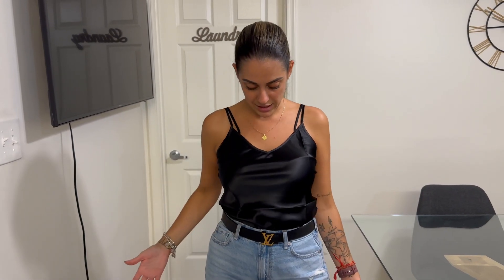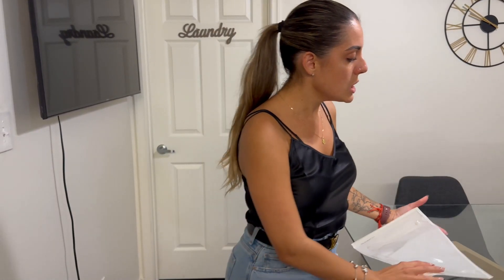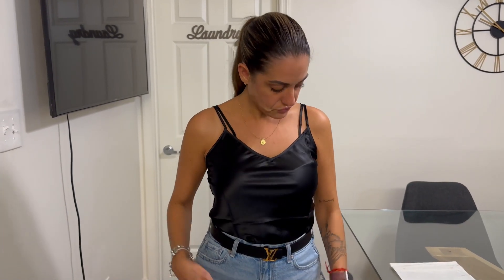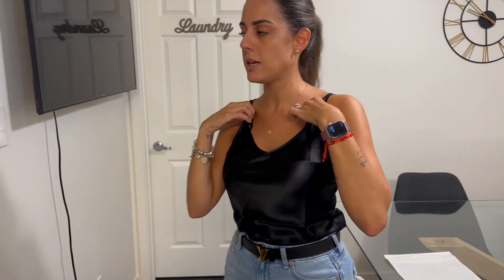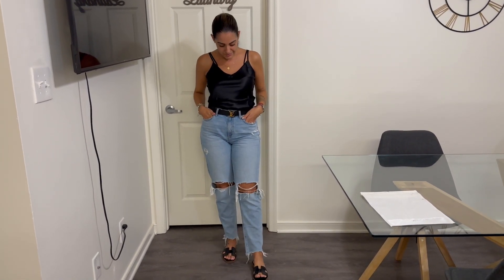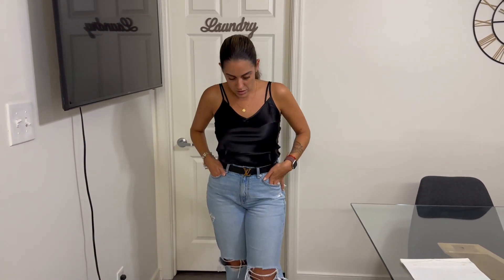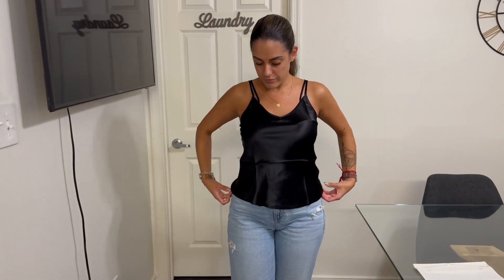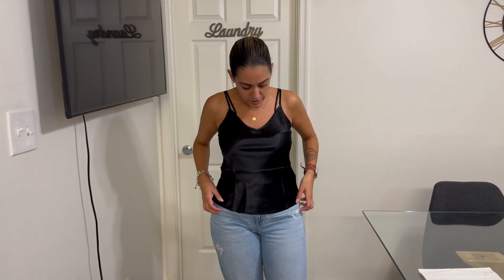How is a camisole supposed to fit?